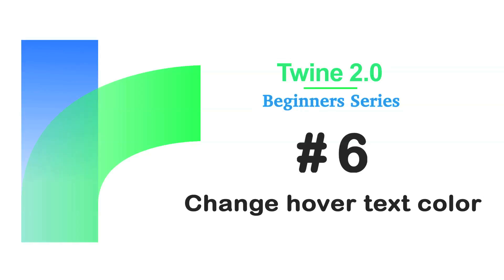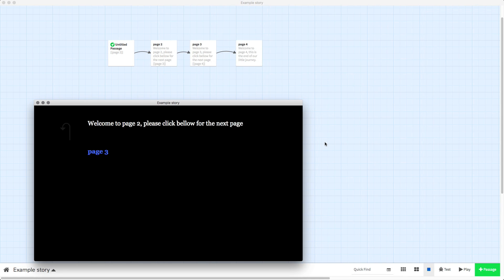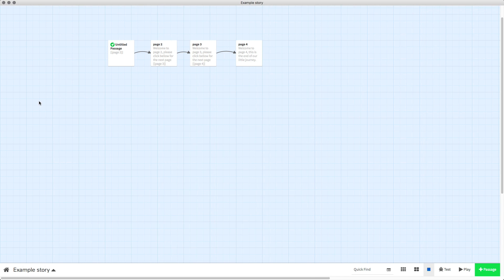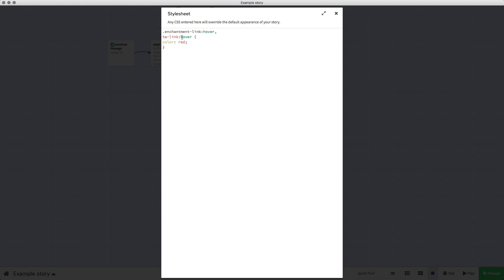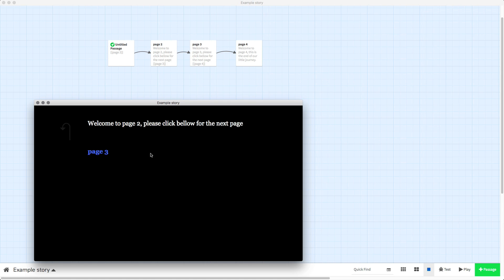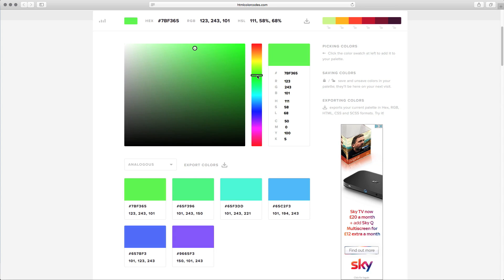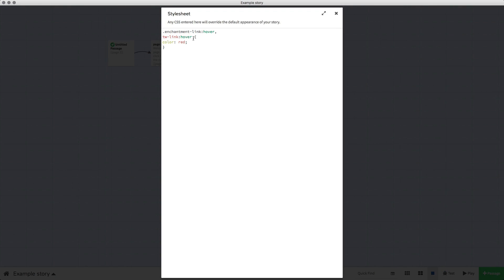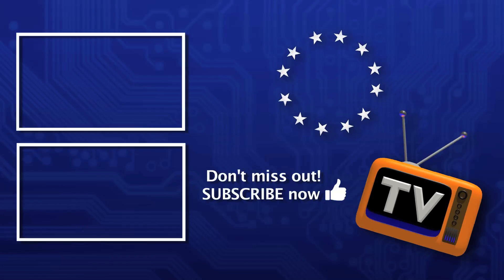Twine 2.0 - How to change Hover Text Color / Tutorial #6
How to change color/ colour of hover text in Twine 2 - Tutorial

Code:

.enchantment-link:hover, tw-link:hover {
 color: red;